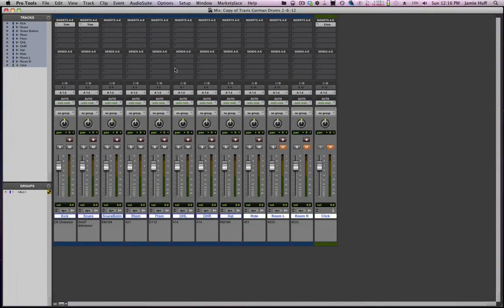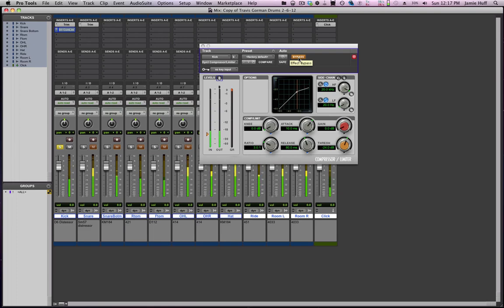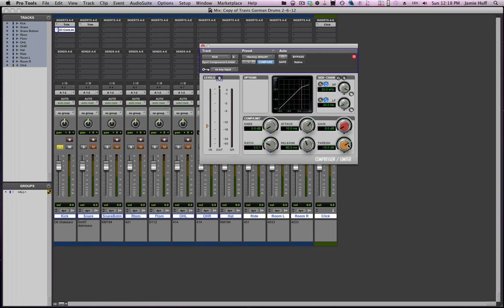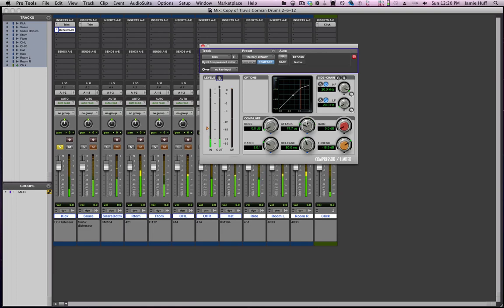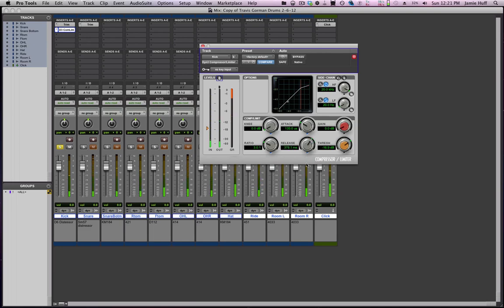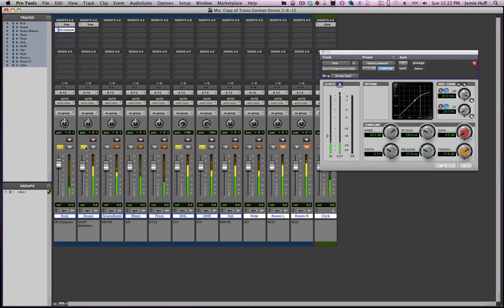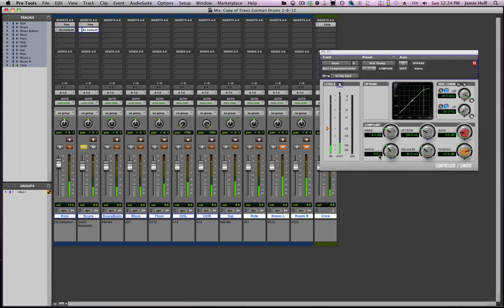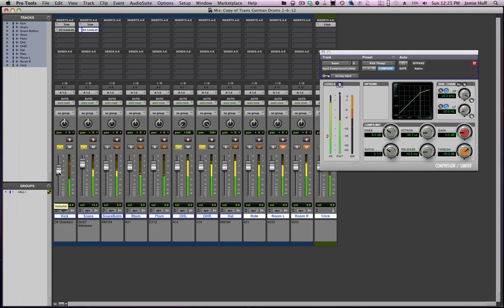What is a audio compressor and how does it work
To learn about How to Choose the Best Studio Monitor Speakers For Your Home Studio